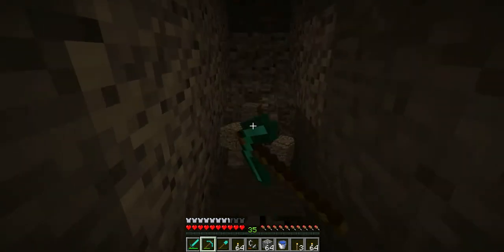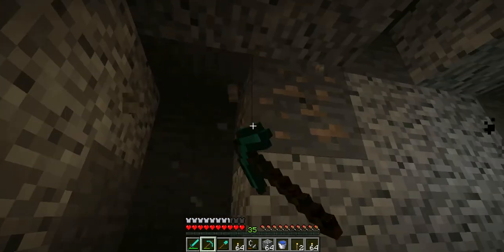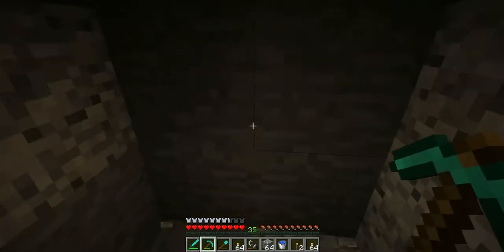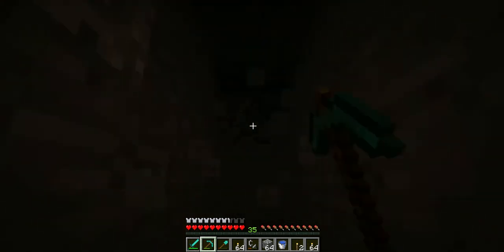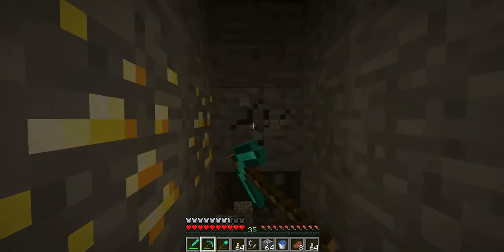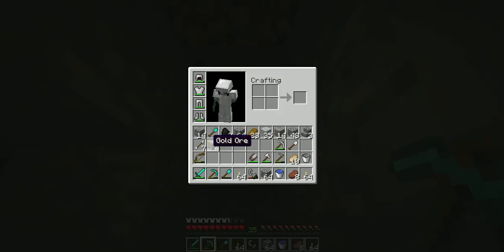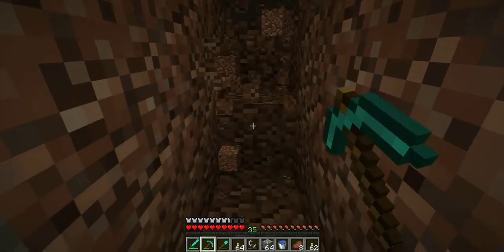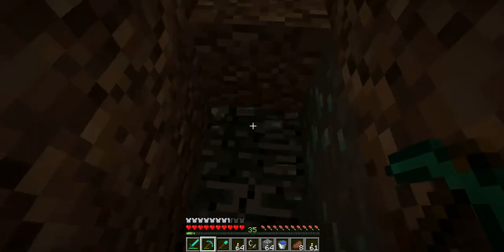Test Run: Episode 3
This is another test run. After a couple of these episodes and getting comfortable, I'm going to start a new world with more tutorials.